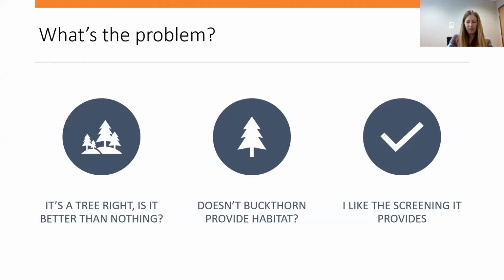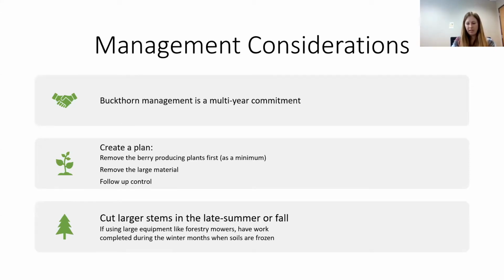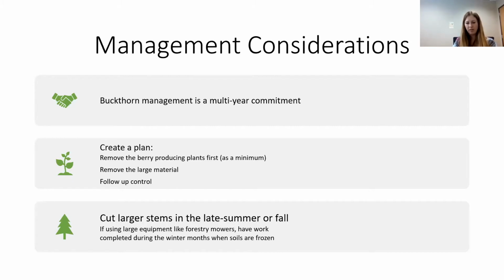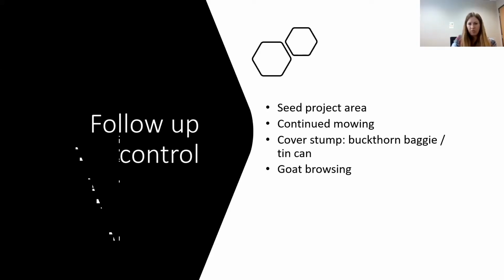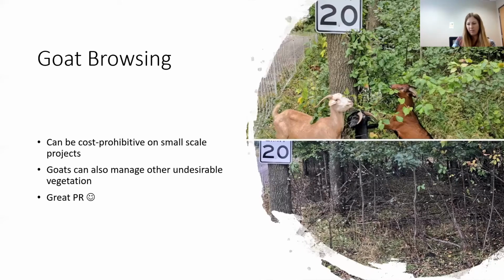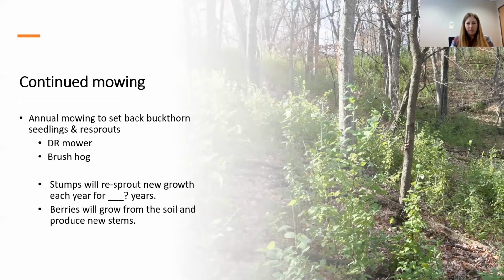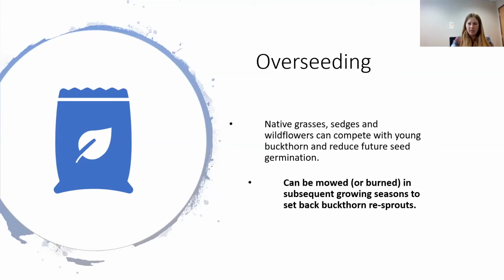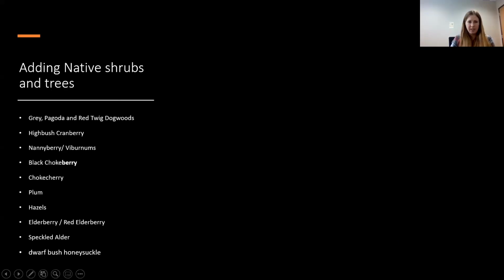Chemical Free Buckthorn Control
Chemical Free Buckthorn Control by Bre Bauerly, Minnesota Native Landscapes at the 2021 Best Practices for Pollinators Summit hosted by Pollinator Friendly Alliance and co-hosted by Xerces Society.